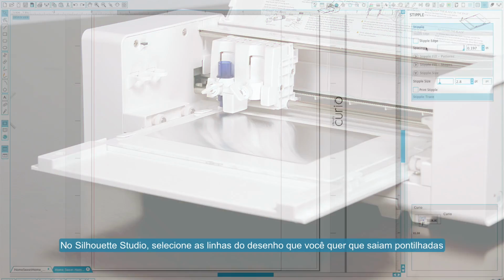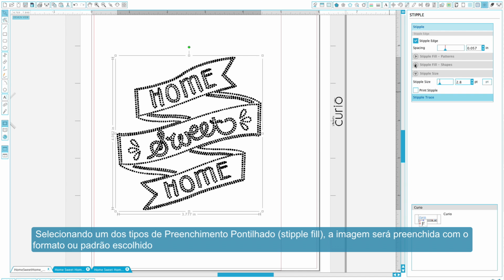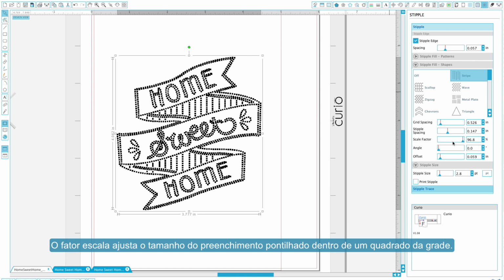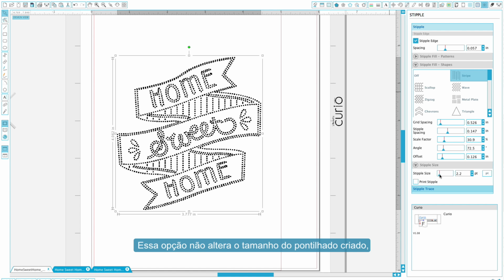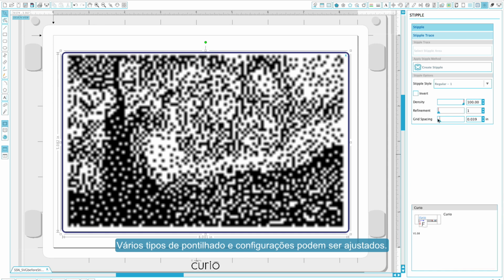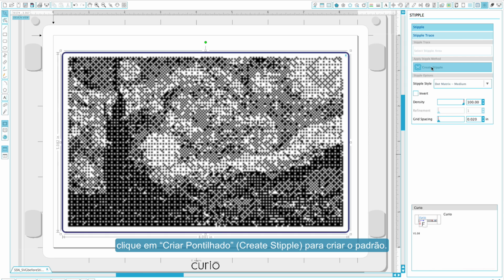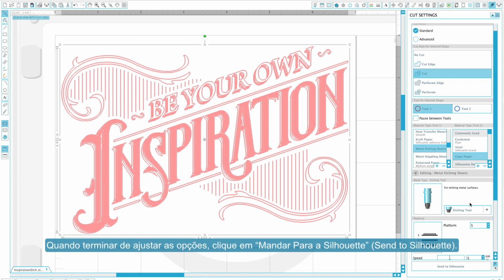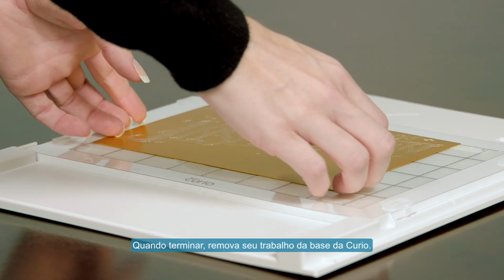Pontilhado e Gravação com a Silhouette Curio™